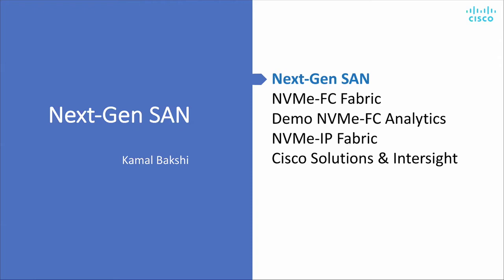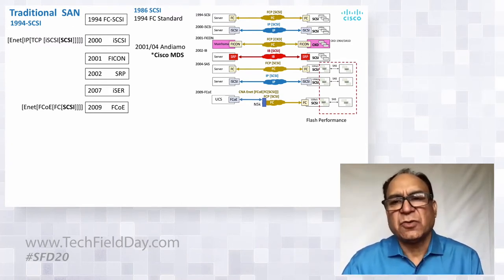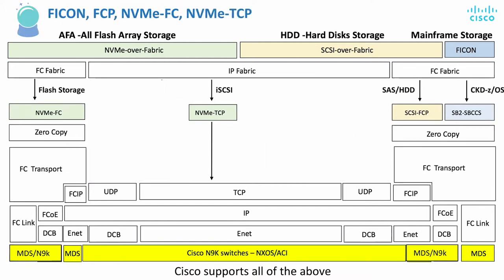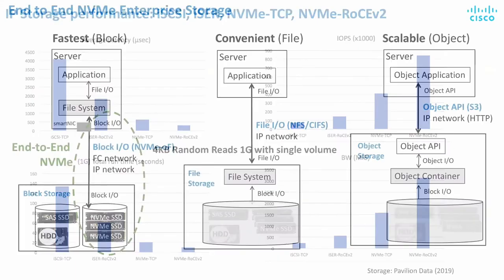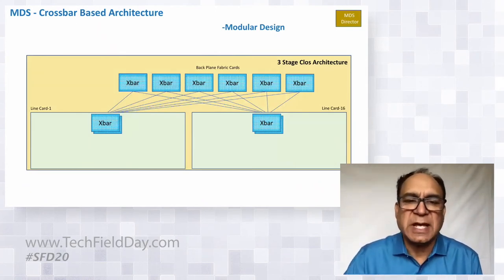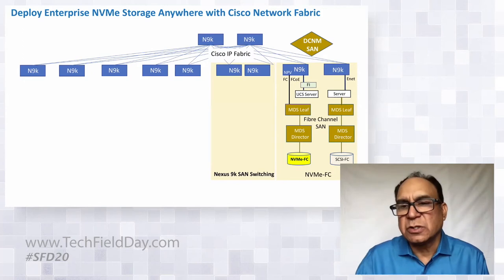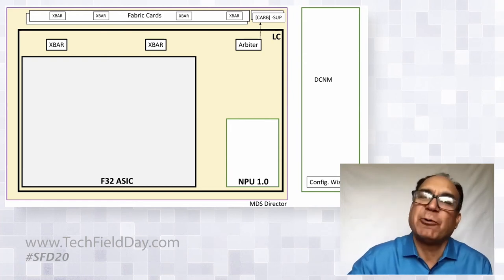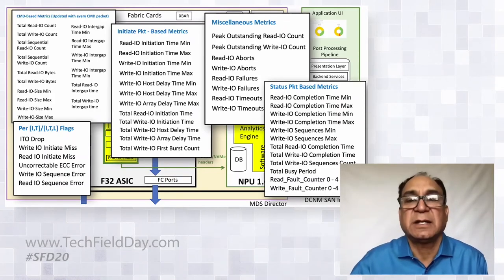Cisco NVMe Storage Transport Solutions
Kamal Bakshi, Principal Engineer, introduces Cisco's NVMe storage transport solutions. He begins with a review of the history of storage transport, from FC-SCSI to iSCSI to FCoE, and discusses how flash storage is affected by these protocols.